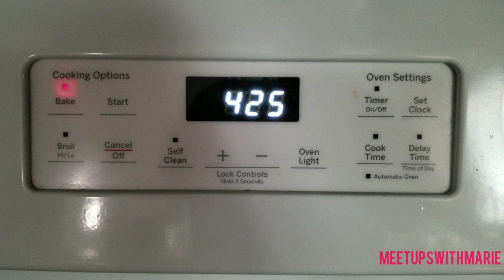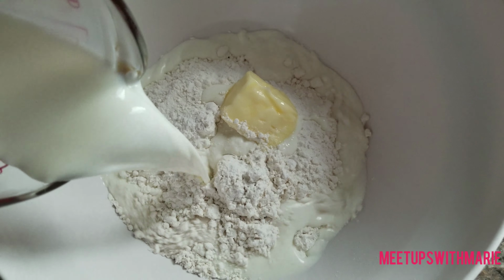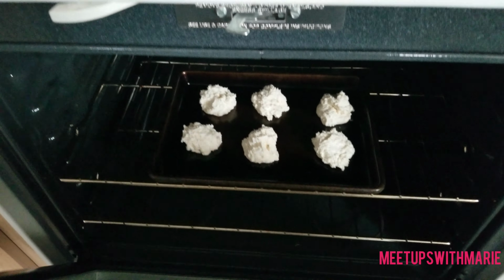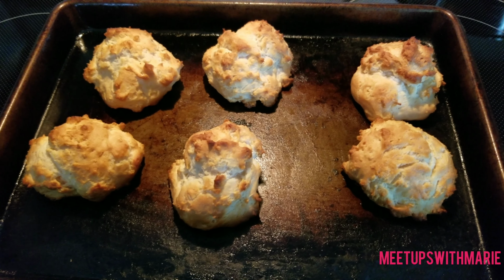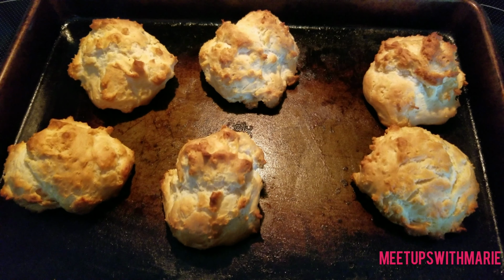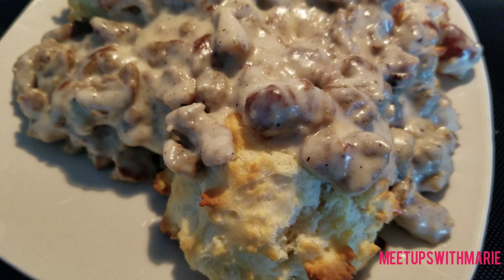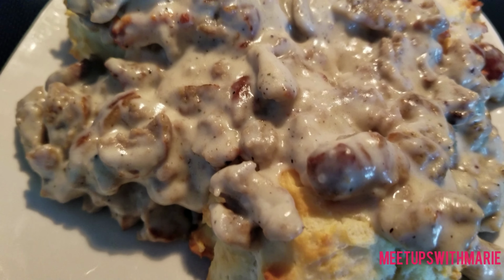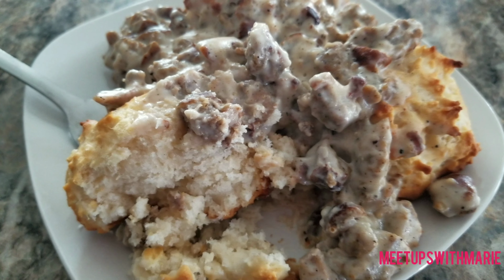Making Biscuits and Gravy 🍽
Here's how I made my Biscuits and Gravy Recipe , adjust as needed For the Biscuits : Popeyes Biscuit mix , melted butter (to glaze biscuits ),1/2  stick of butter, 3/4 cup of milk. For the Gravy : 1 package of banquet sausage links, about 1 tablespoon of olive or vegetable oil, 2 tablespoons of all purpose flour, 1 cup of milk, 1 pinch of salt and 1 pinch of pepper. How to make : Follow package directions on biscuit mix and bake for about 18 minutes, set the stove to medium heat  add in alittle bit of oil and cook the sausage links and chop them as they cook , I chopped them using a  metal spatula, remove the meat and set aside. With the meat juice simmering in the pan add the flour and milk and stir until the consistency you want is reached.Add salt and pepper. Add in the meat and mix together .Pour on top of warm biscuits and enjoy !